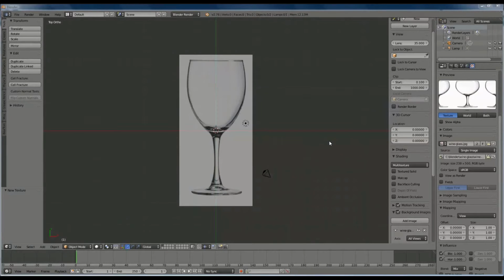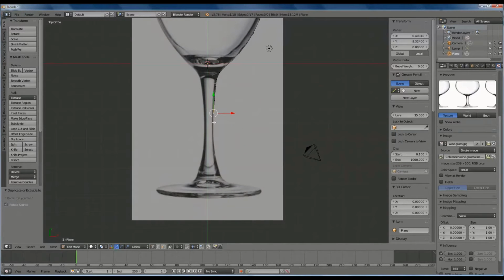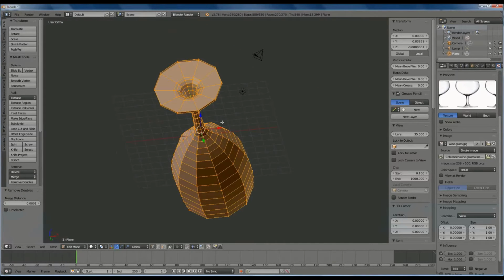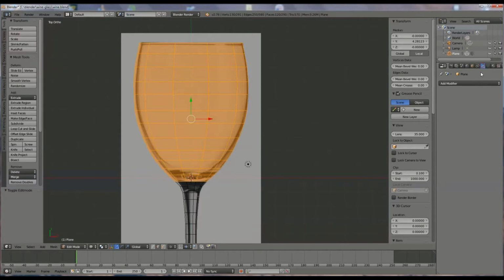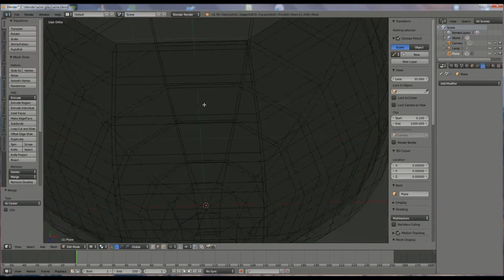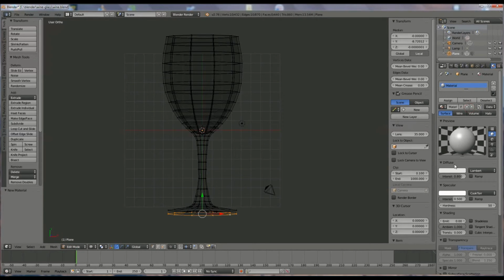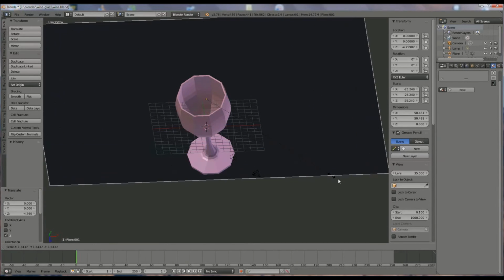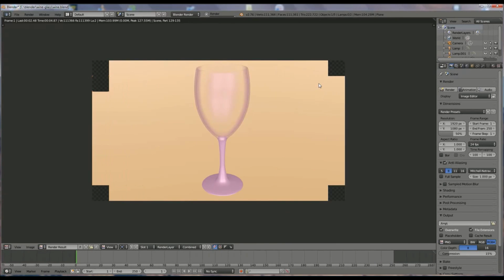how to make a special pink wine glass in blender 3d v2.76 : spoken tutorial